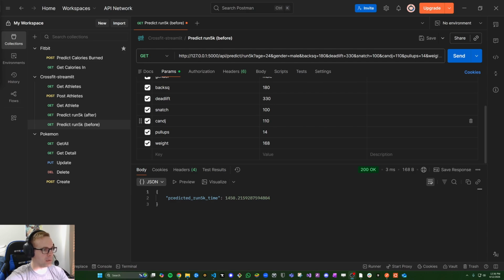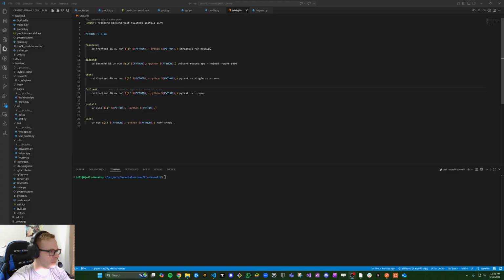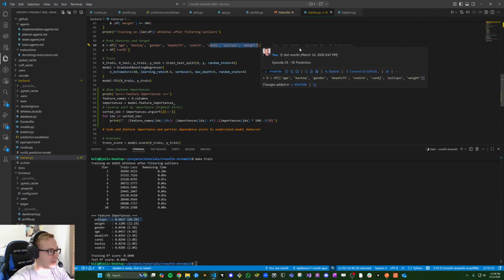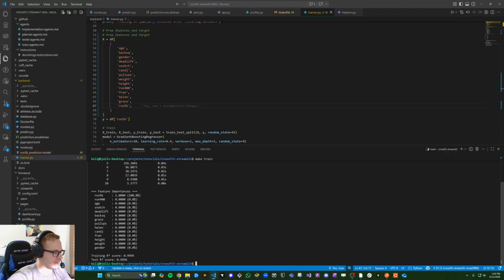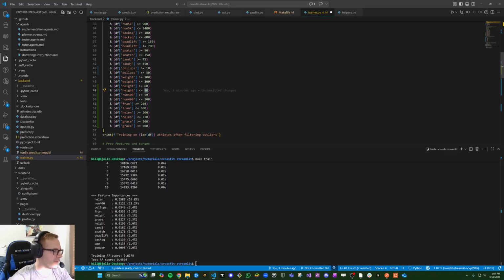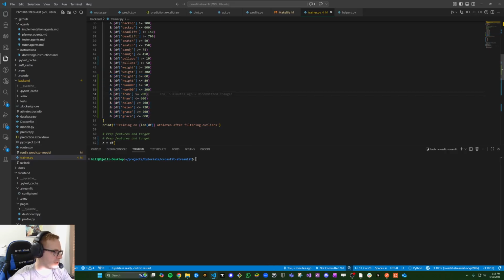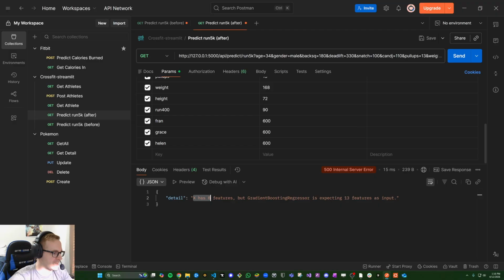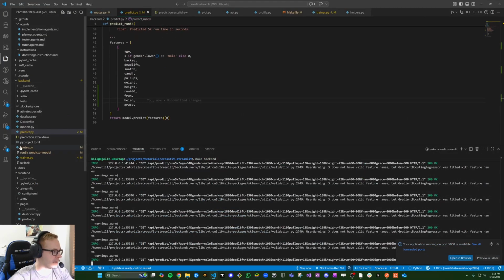Streamlit Crossfit 30 - Feature Importance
Probably the easiest and biggest win for improving predictor accuracy is done with the features that we choose

Chapters
00:00 Intro
01:34 Feature Selection
07:37 Prediction Endpoint